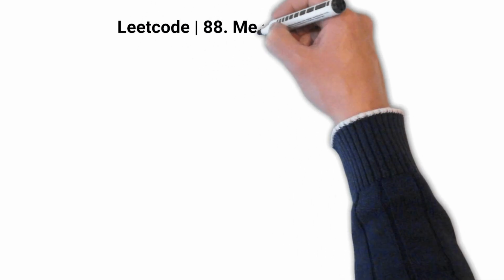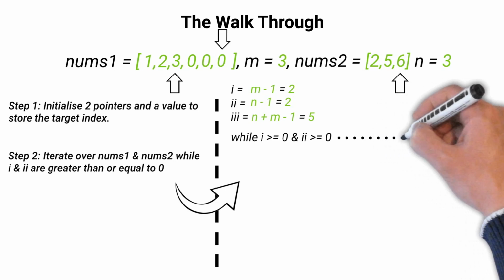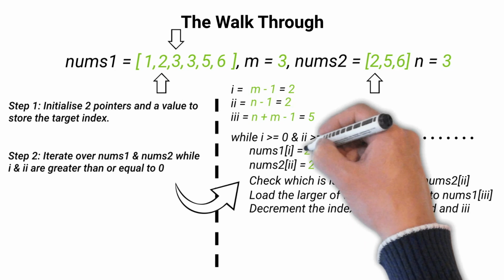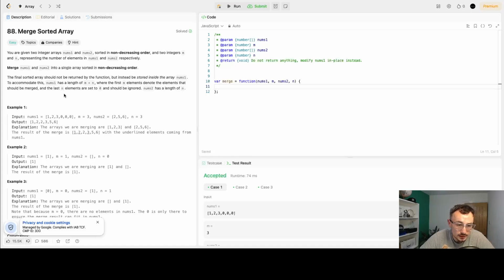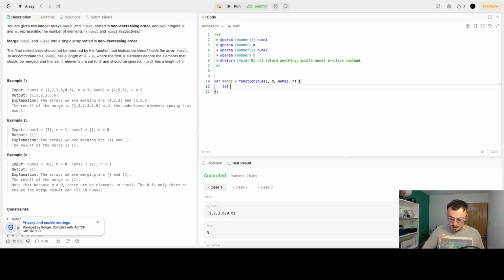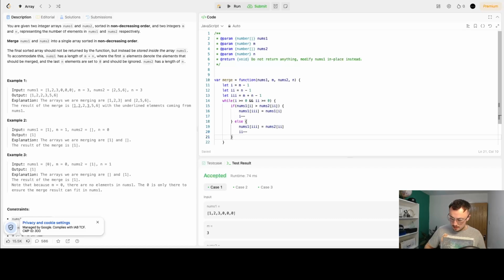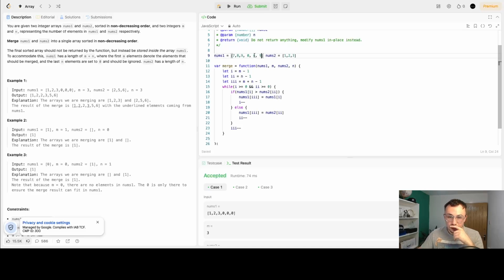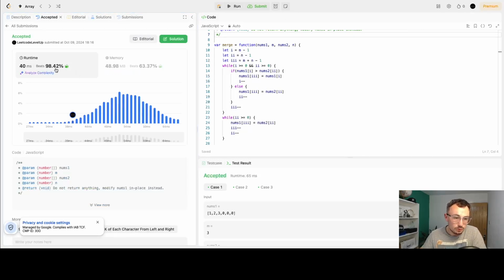LeetCode 88. Merge Sorted Array in JavaScript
00:00 - Introduction
00:07 - Whiteboard Walkthrough
04:07 - Code Implementation
11:23 - Outro

In today’s video, we tackle LeetCode Problem 88: Merge Sorted Array, a common coding challenge frequently asked in interviews. Using JavaScript, we'll demonstrate an O(m + n) time complexity solution to merge two sorted arrays into one, with all results stored directly in the first array.

We cover:

Detailed whiteboard explanation of the problem and the merging strategy.
Step-by-step JavaScript code walkthrough for an efficient approach.

Optimising the solution and handling edge cases for larger arrays.

Let’s level up together and crush those coding interviews!